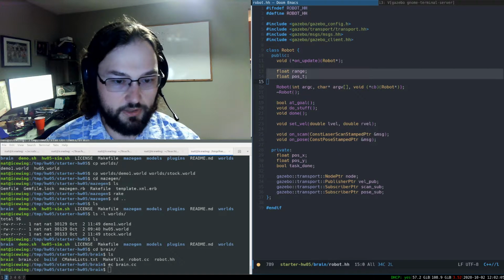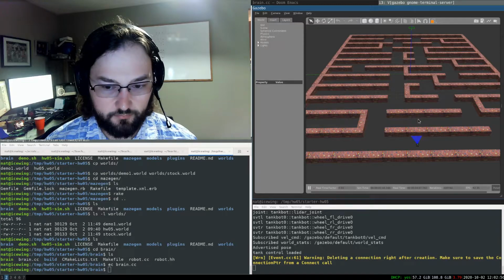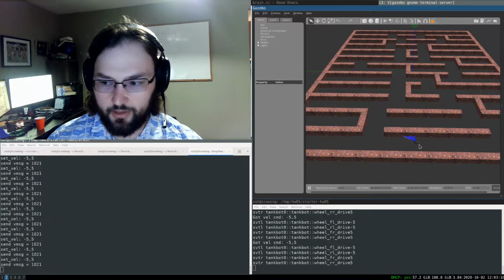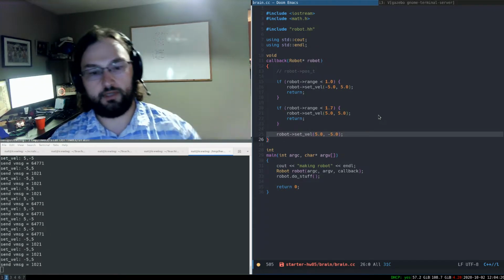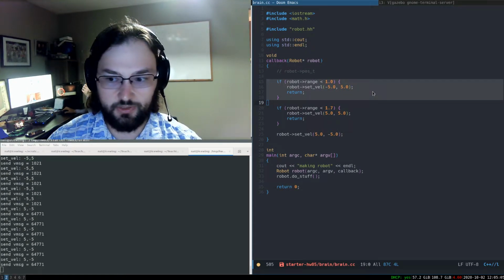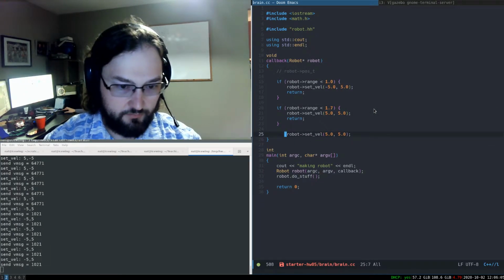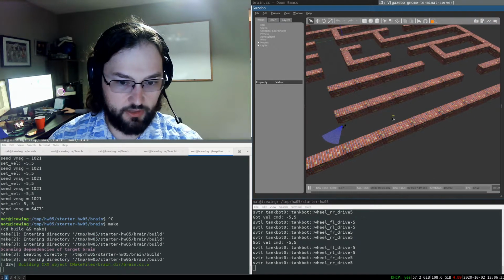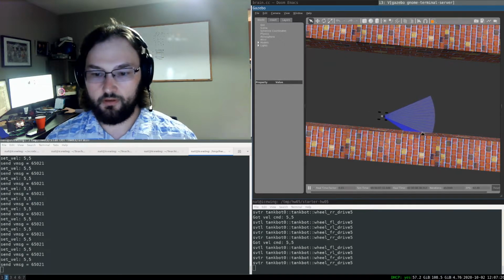cs5335 05 02 brain